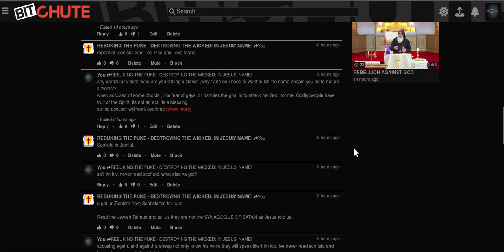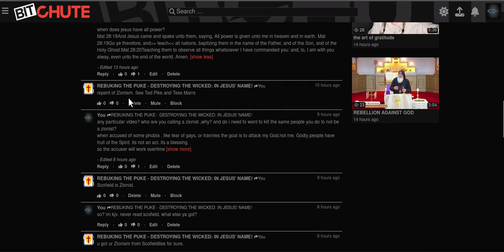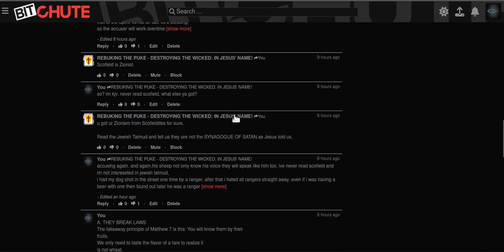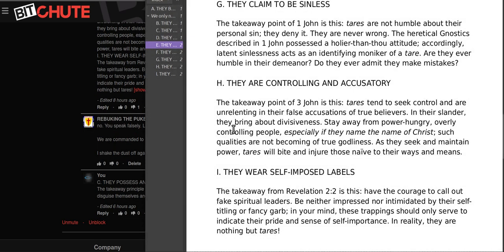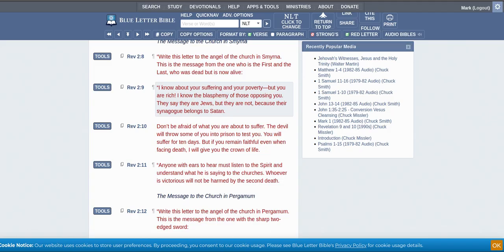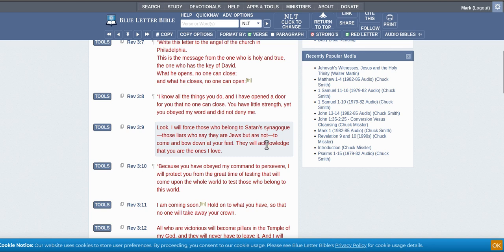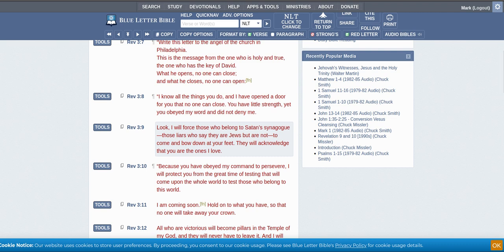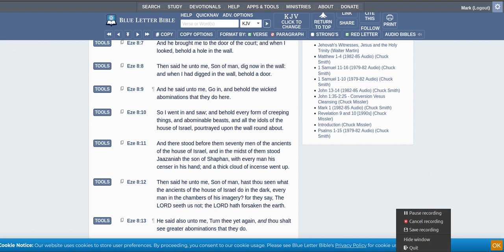do Christians believe Jews are the synagogue of Satan?